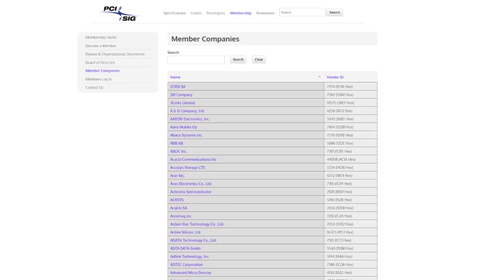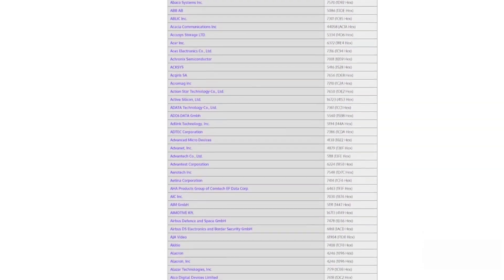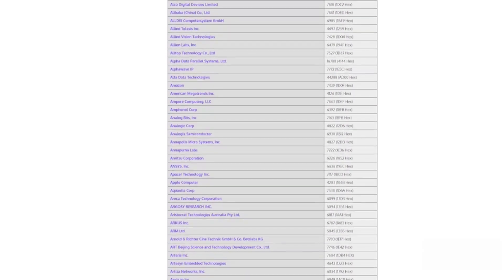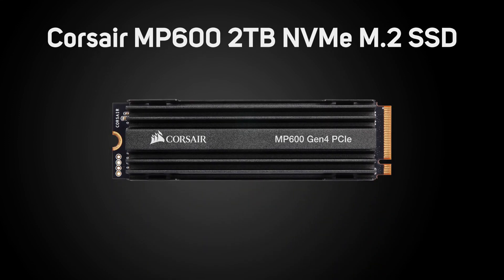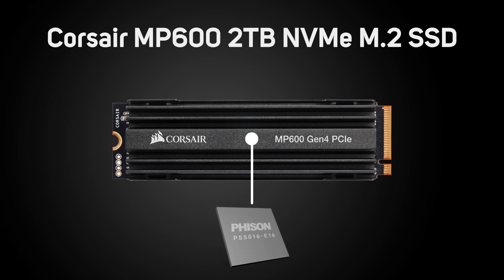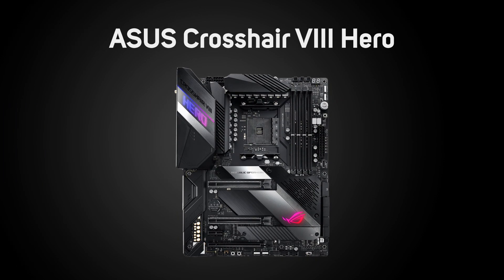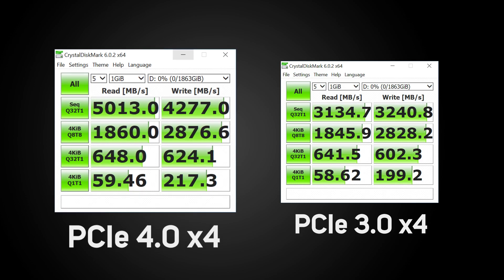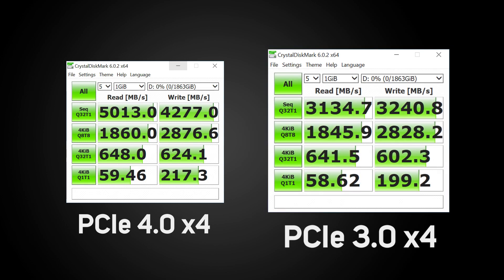PCIe explained - Versions, speeds, all the details!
Nikki Dean takes a look at one of the most important interfaces in the modern PC - PCI express. Covering right up to the latest PCIe 4.0 offered on AMDs X570 motherboards we take a look at the differences between versions and explain the tech.